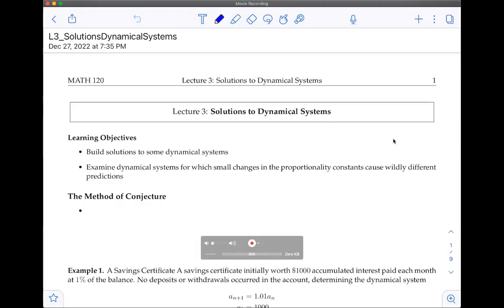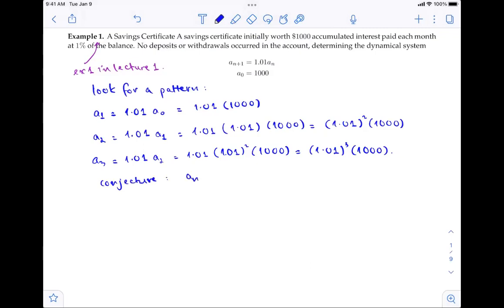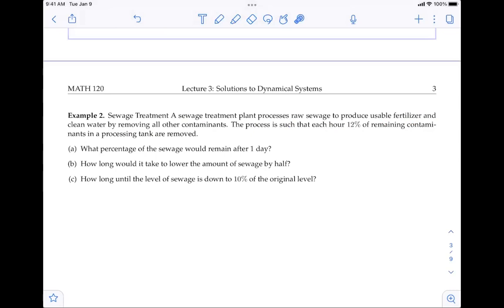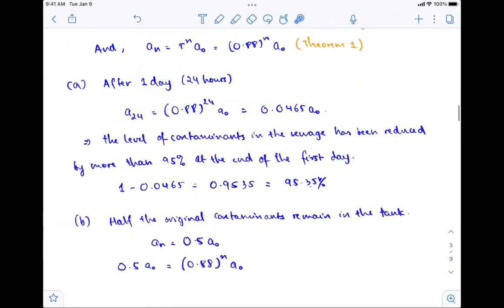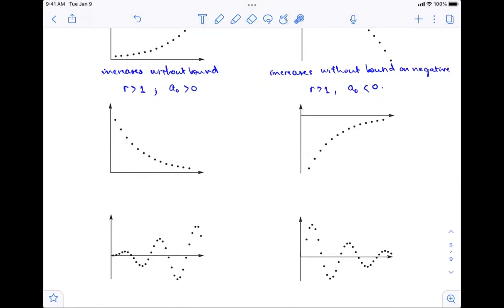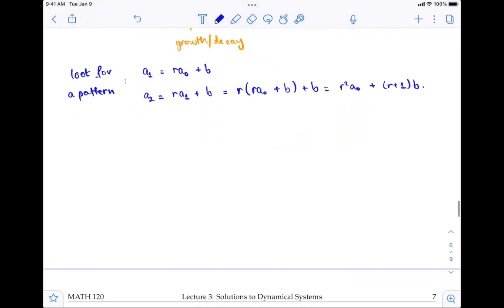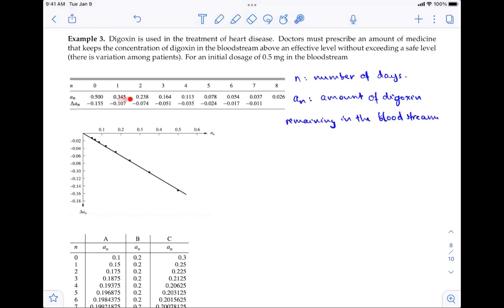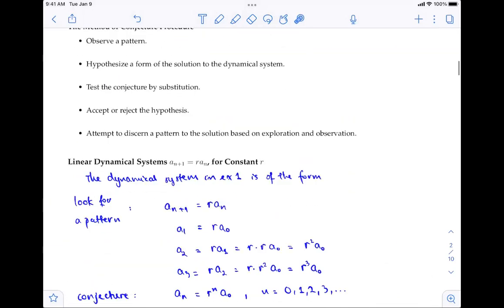L3: Solutions of Dynamical Systems - Math Modeling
In this video, we explore the solutions of dynamical systems